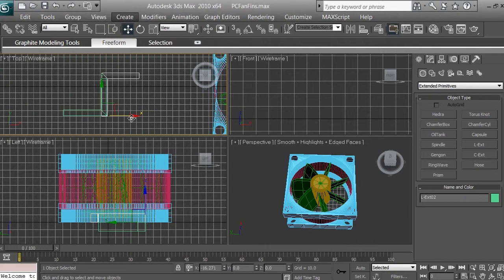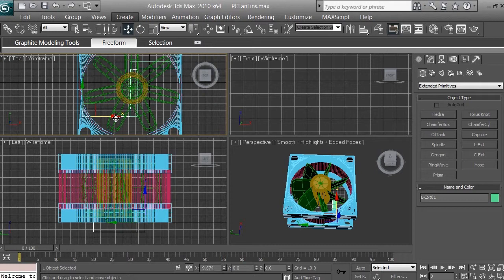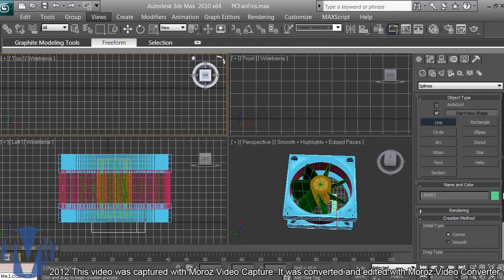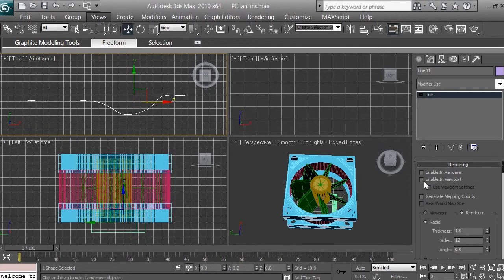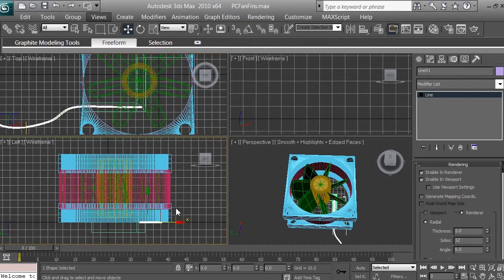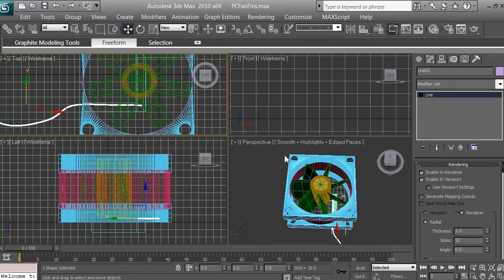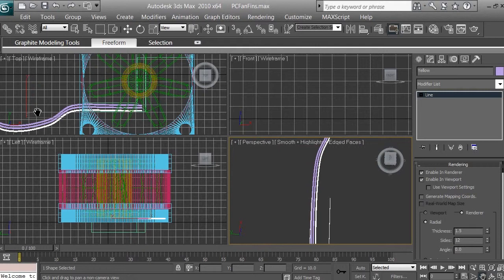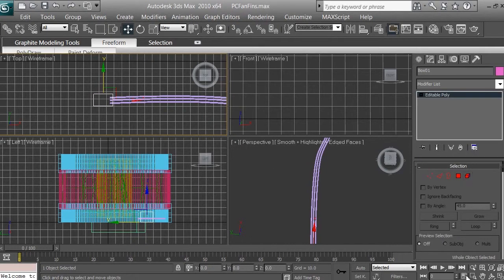Learn 3ds max: Modeling Fan - Free Tutorial - beginners -pt12of16